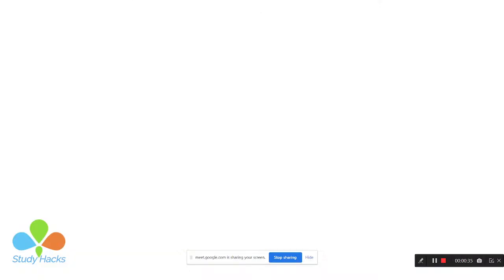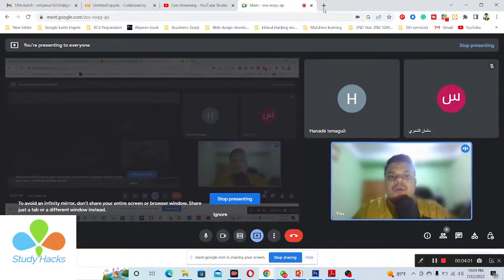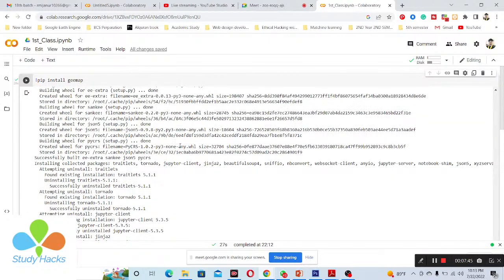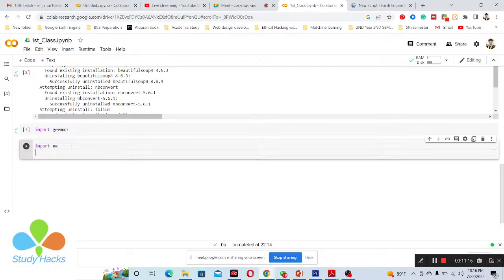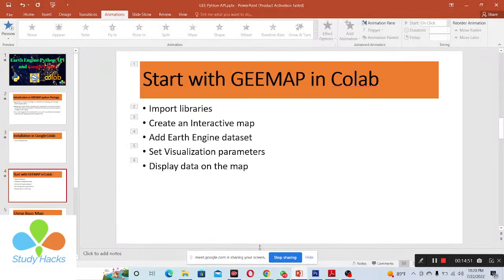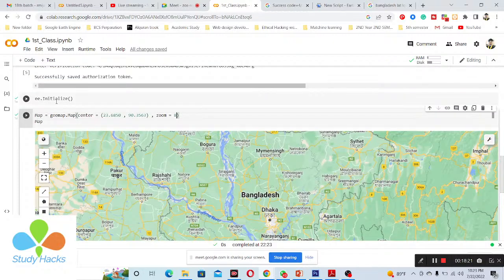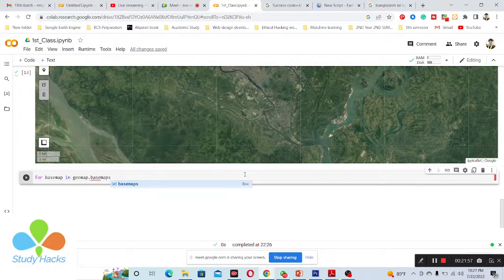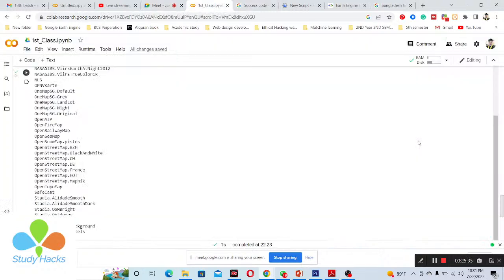How to use Earth Engine Python API in Google Colab | Earth Engine Python API in Google Collaboratory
How to use Earth Engine Python API in Google Colab | Earth Engine Python API in Google Colaboratory

Course Content:
1) Introduction to Google Earth Engine, How to create a verified Earth Engine account
2) Basic JavaScript Programming Language
3) Client VS Server Object: Earth Engine Server Function
4) Filtering visualizing satellite imagery: Landsat, Sentinel, Modis
5) Importing and Exporting Raster and Vector data
6) Making Landuse and LandCover Classification Map in GEE
7) Computation with satellite imagery: Band Calculations
8 ) Making time series Chart analysis
9) Air Quality Monitoring using sentinel-5
10)Spectral indices and develop the Skills for calculating any Index (NDVI, NDWI, NDSI, MNDWI, MSAVI, etc.)